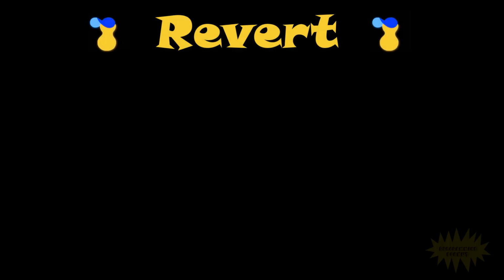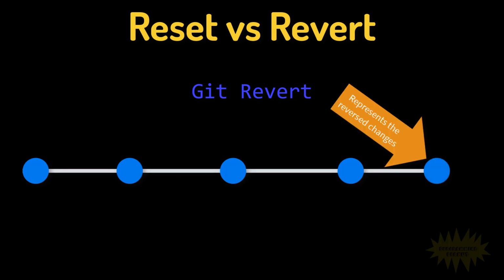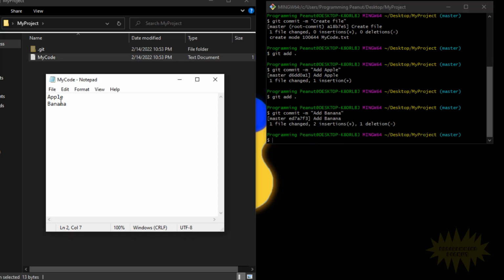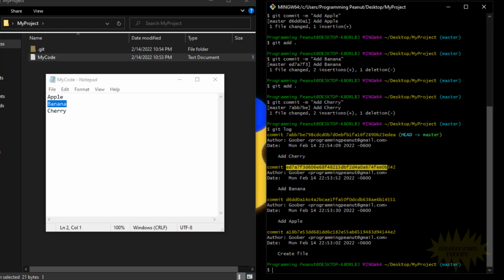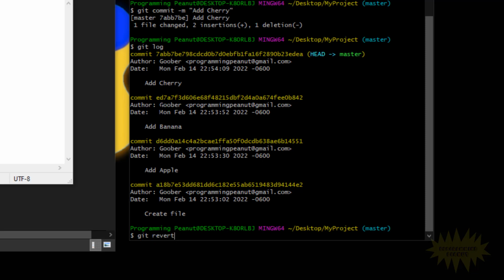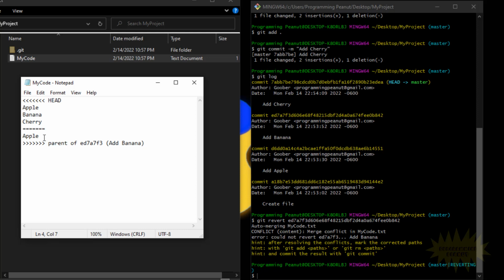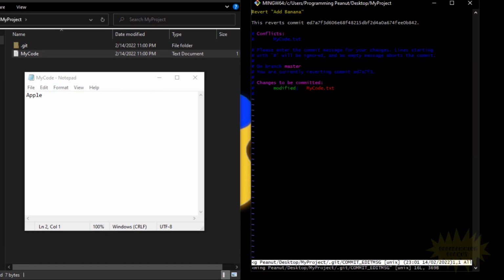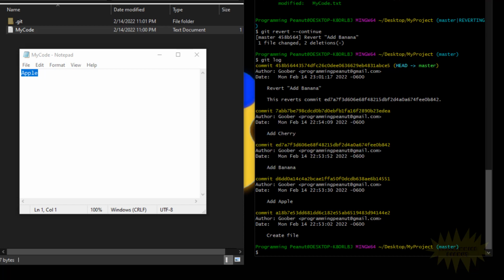[Git] How to use Git Revert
In this video we go over how to use Git Revert